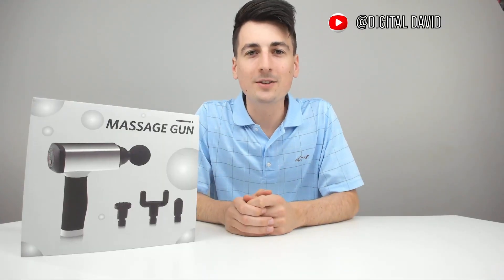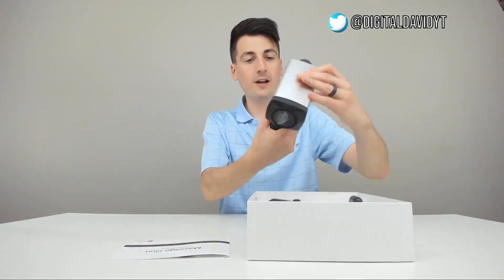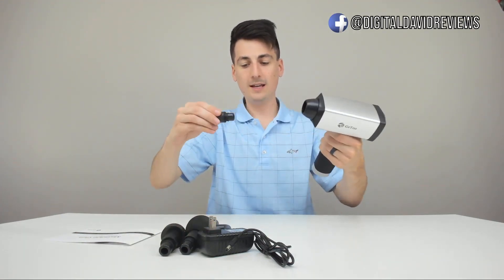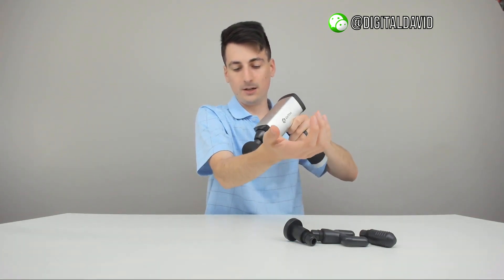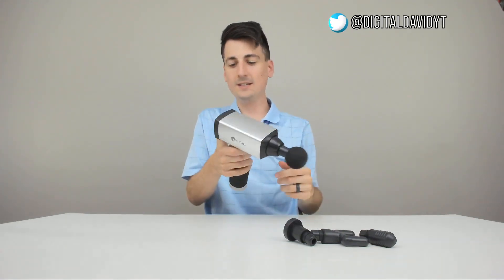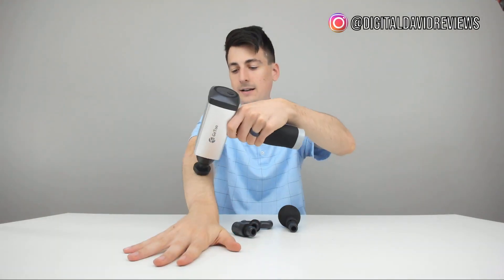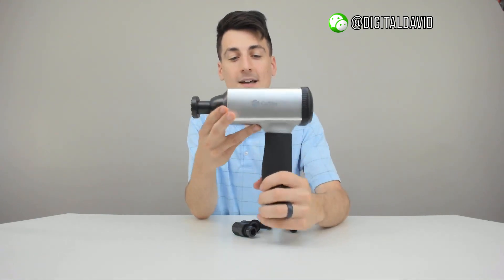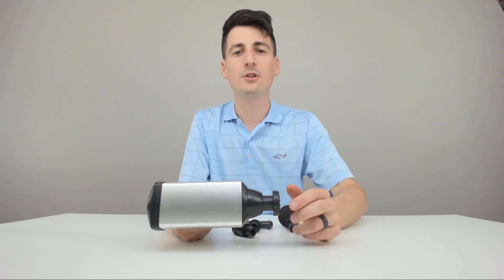GeToo Massage Gun Review Portable Handheld Quiet Deep Tissue Massager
GeToo Massage Gun

GeToo Massage Gun - Portable Quiet Deep Tissue Massager, Hand Held Muscle Massager Device, 5 Speeds, Silver Review Digital David Product Review Channel